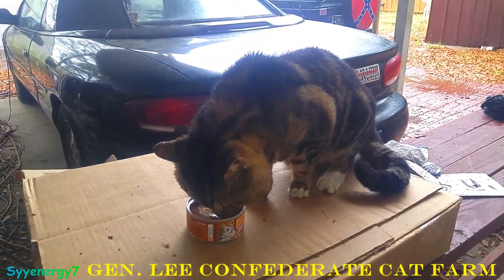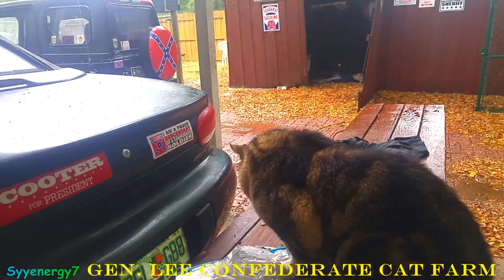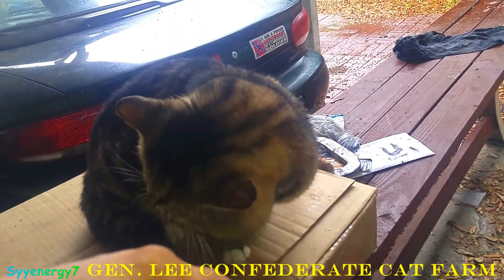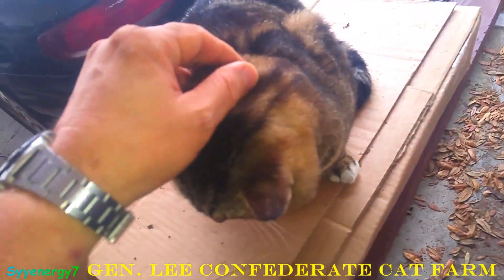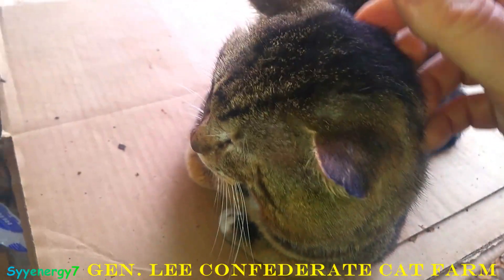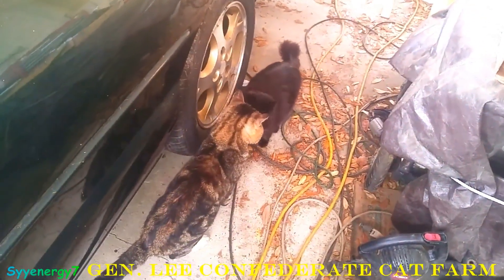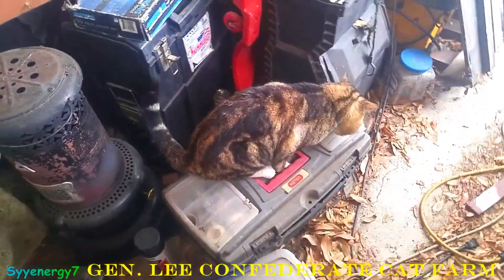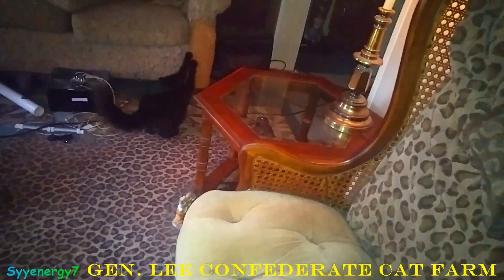'Boots' the CAT at the Rebel CAT Farm, {Onyx, Feather, Dixie, GoldDigger, Rocky, Putin, Goldie}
'Boots' the CAT at the Rebel CAT Farm
Boots the Cat and his Cat Family are receiving great nutritional support, with Cat vitamins, French Pine Bark extract, colloidal silver, and Lugol's iodine.